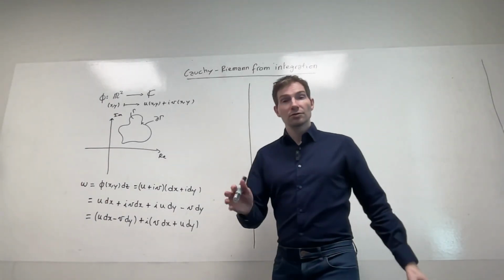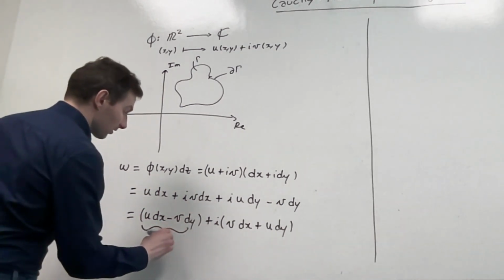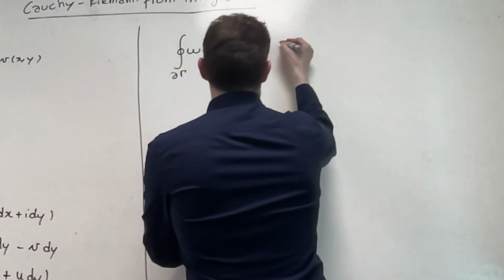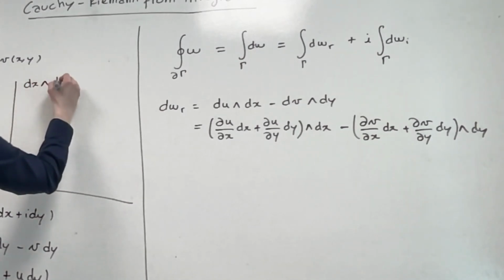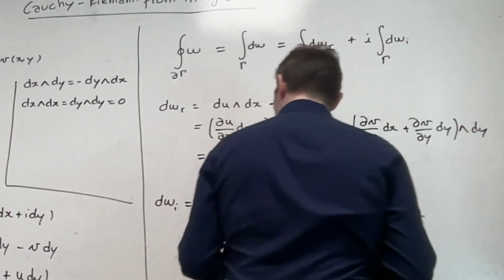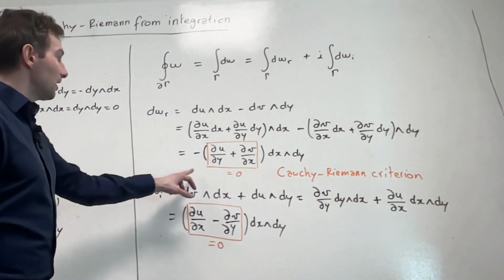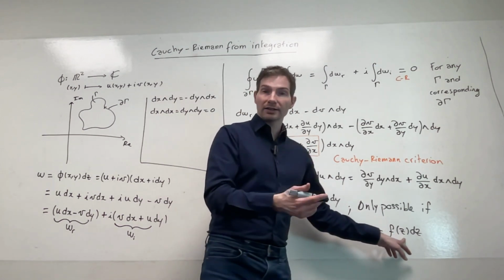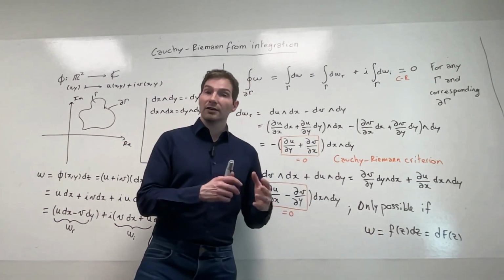To the Whiteboard! Integration in the complex plane and the Cauchy-Riemann criterion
In this video I discuss the integration of a map from the plane onto the complex plane via the use of differential forms and exterior calculus. I show that, provided the Fundamental Theorem of (Exterior) Calculus applies, the Cauchy-Riemann conditions give rise to a zero integral for any closed path in the complex plane, indicating the existence of a function of a single variable characterising the aforementioned map.